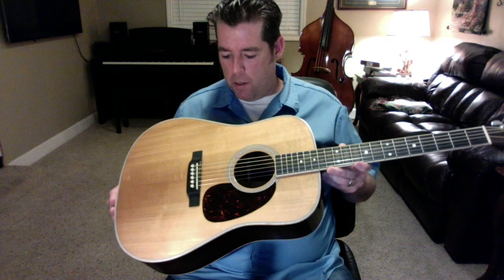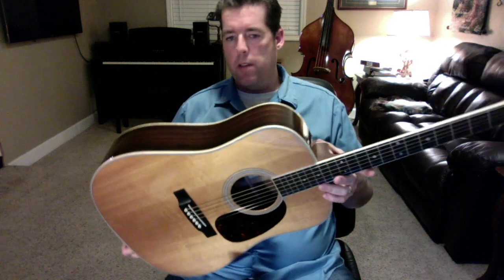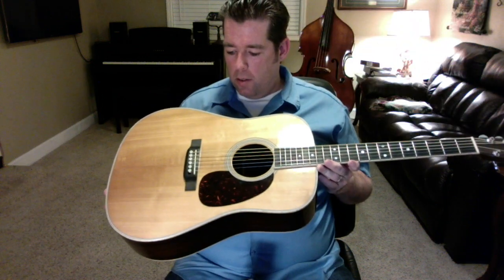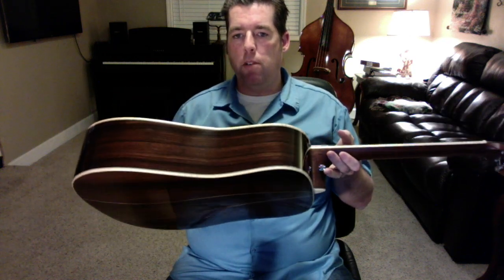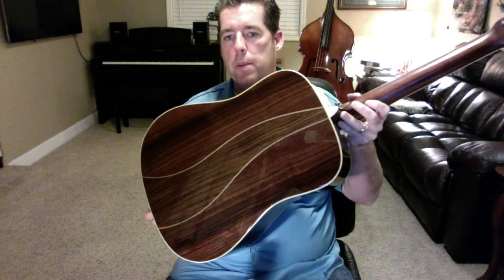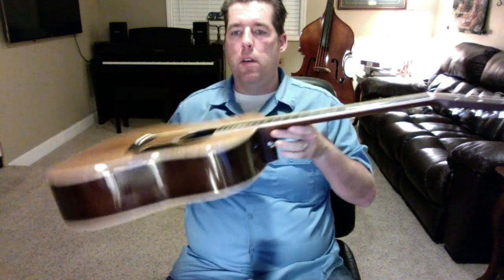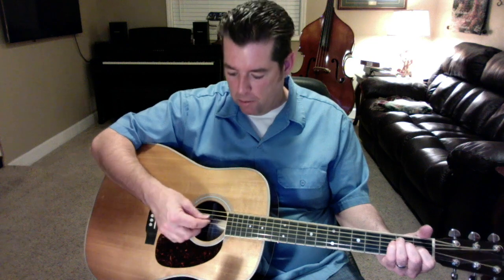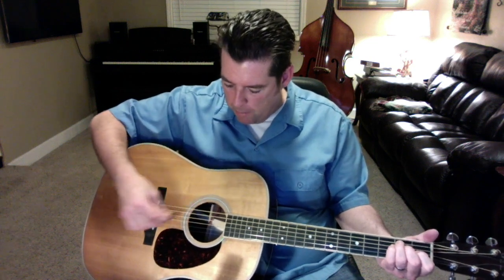Martin D-35E 50th Anniversary Limited Edition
This is a 2015 Martin D-35E 50th Anniversary Limited Edition Acoustic guitar.  It has a VTS European Spruce top and Indian Rosewood back and sides.